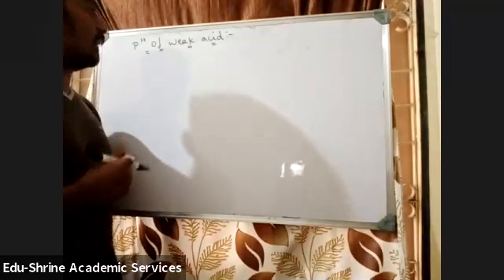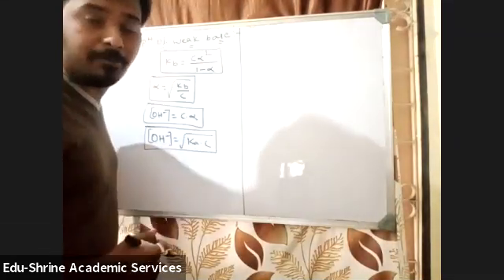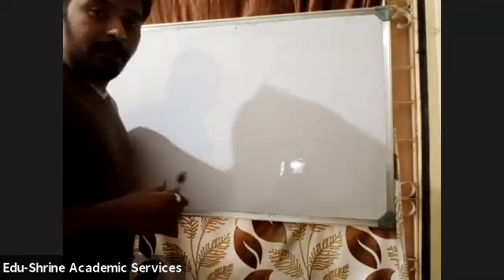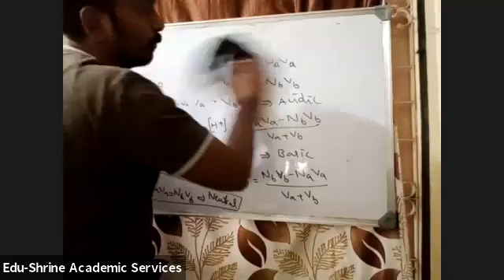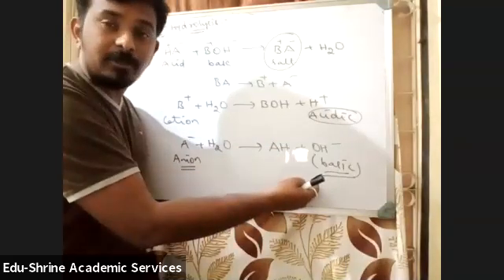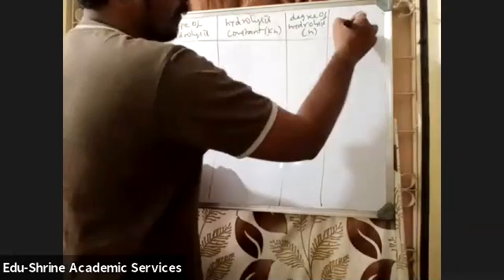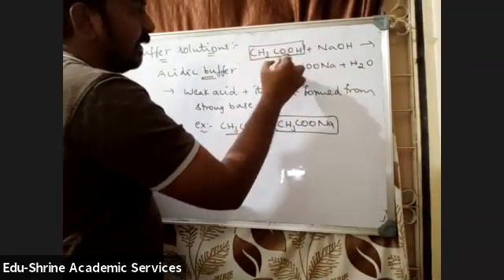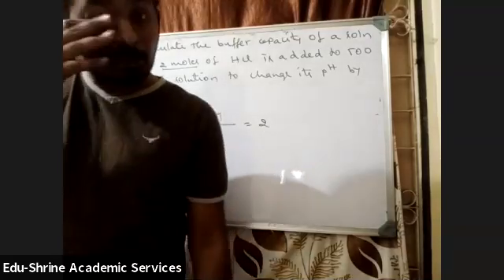KVPY REVISION CLASS SESSION 3 (24/12)